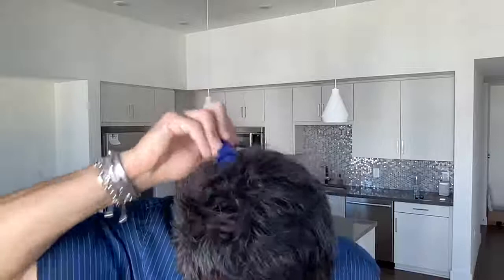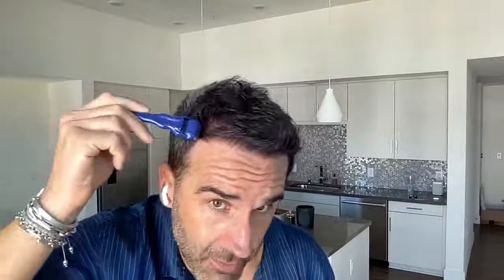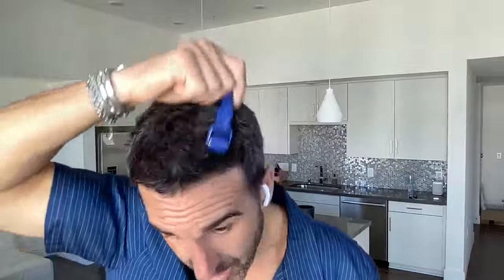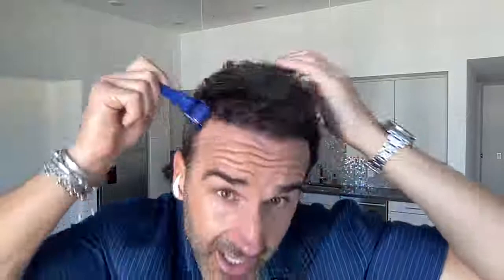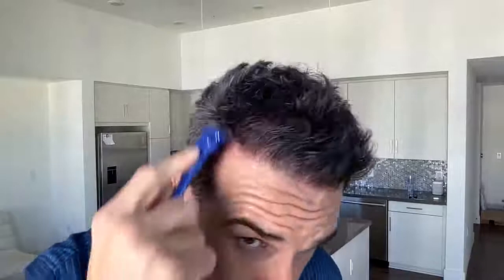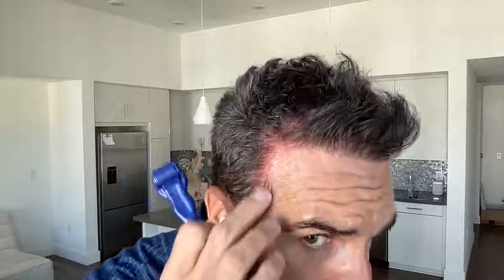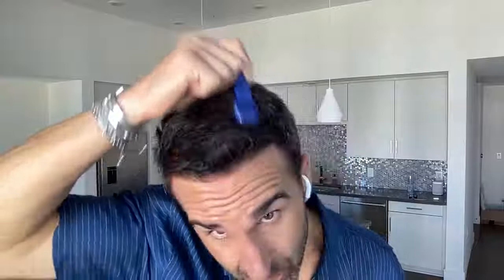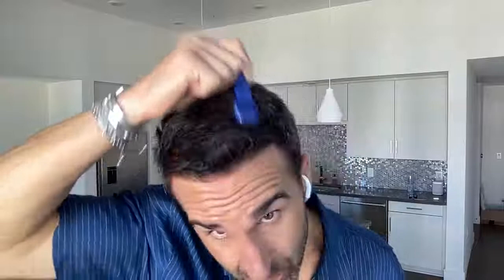What’s the Difference between the Original and Painless 10X Roller? | Adegen Hair Loss Solutions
Curious about our revolutionary 10X Roller? In this video, we dive deep into the key differences between our Original and Painless 10X Rollers to help you make an informed choice for which one to use during your hair regrowth journey!

At Adegen, we take pride in our commitment to developing advanced hair care solutions, and our 10X Roller is no exception. Our mission is to empower individuals facing hair loss by providing them with effective tools that promote natural hair regrowth.

Our 10X Roller is designed to optimize blood flow to the scalp, nourishing hair follicles and stimulating the growth of thicker, healthier hair.

So, which derma roller is right for you? Join us in this video as we compare the two.

At Adegen, we specialize in developing advanced hair care products backed by scientific research and formulated to deliver real results. Our comprehensive approach to hair loss revolves around the key principle of restoring optimal blood flow to the hair follicles. We believe that by improving blood circulation and nourishing the scalp, we can stimulate natural hair regrowth. What sets Adegen apart is our unwavering commitment to quality and safety. We prioritize sourcing the highest quality ingredients and follow strict manufacturing standards to ensure our products meet the highest industry benchmarks. But don't just take our word for it. Thousands of men and women have experienced remarkable results with Adegen, regaining their confidence and transforming their lives. We're proud to have built a supportive community of individuals who share their success stories and provide valuable insights through our active social media groups and forums. When you choose Adegen, you're not just investing in a product; you're joining a family dedicated to your hair regrowth journey. We provide exceptional customer support, guiding you every step of the way and addressing any questions or concerns you may have. Discover the power of Adegen and take control of your hair loss. Experience the difference that a comprehensive, science-backed approach can make. Begin your transformation today and embrace a future with thicker, healthier hair.

Results may vary from person to person, and individual results are not guaranteed. Before and after photos or testimonials featured in this video are meant to showcase the experiences of some customers and do not imply typical results. Hair regrowth outcomes may be influenced by various factors, including the severity of hair loss, individual response to the products, consistency of use, and other lifestyle choices.

If you are experiencing hair loss or have any health concerns, we strongly recommend consulting with a qualified healthcare professional or dermatologist before starting any new hair care regimen or using our products.

Please be aware that our products are not intended to replace or substitute professional medical advice, diagnosis, or treatment. Always follow the directions provided with the products and consult with a healthcare professional if you have any questions or concerns.